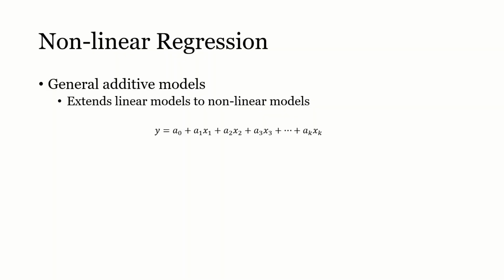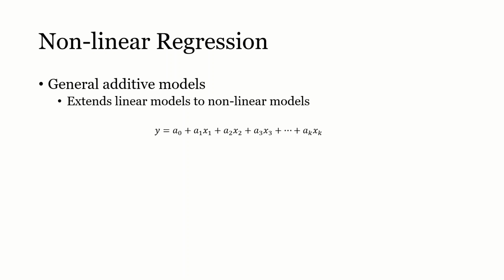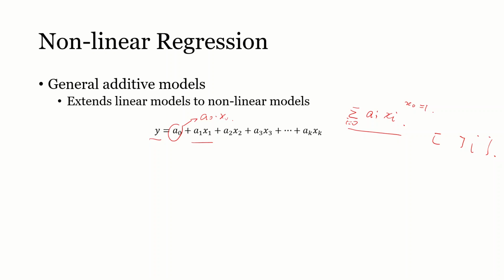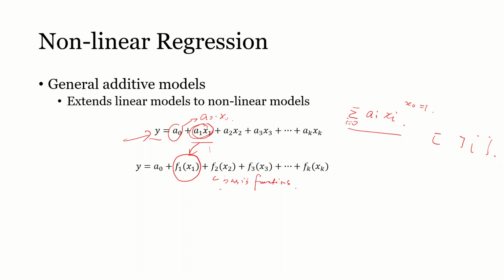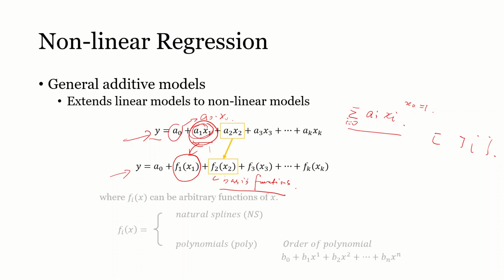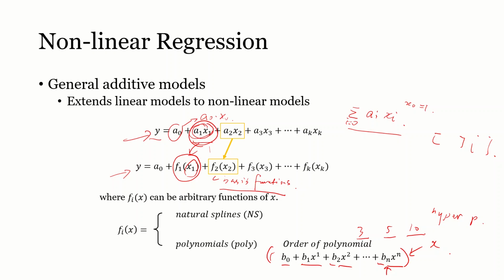11 - Algorithm for Regression - GAM